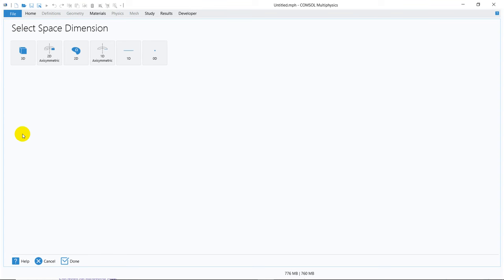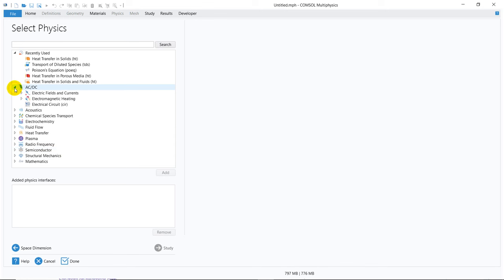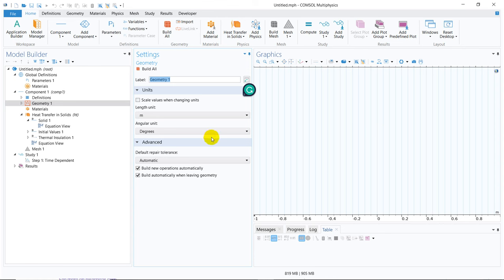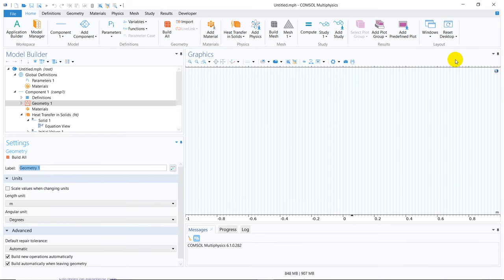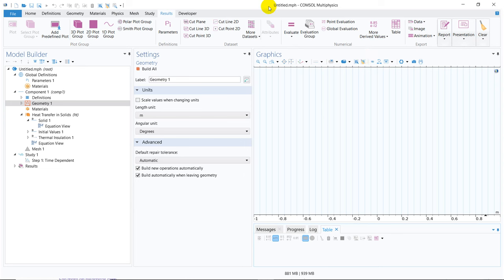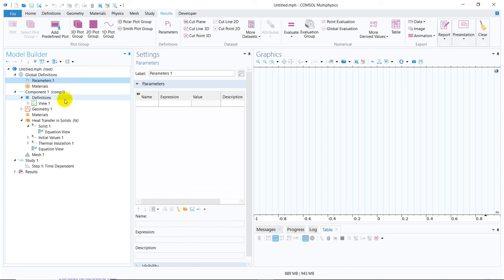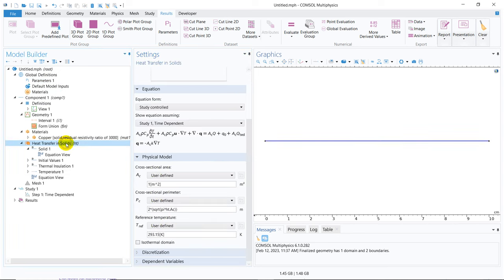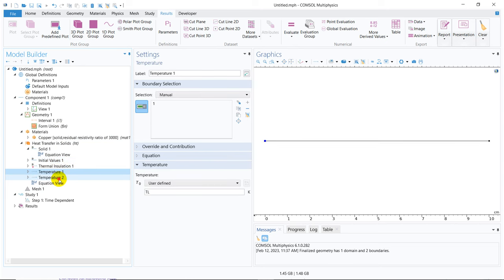COMSOL for Beginners (created in 2023) Lecture 1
This series is created for the beginners. I also share the linked playlists so you can be directed to the right videos for a better experience.